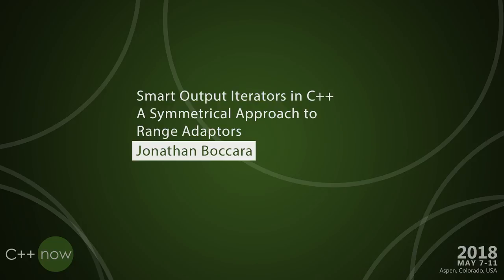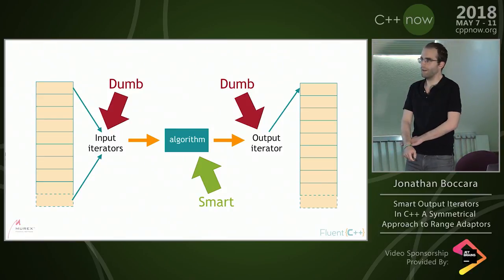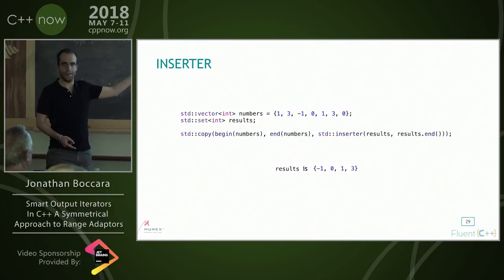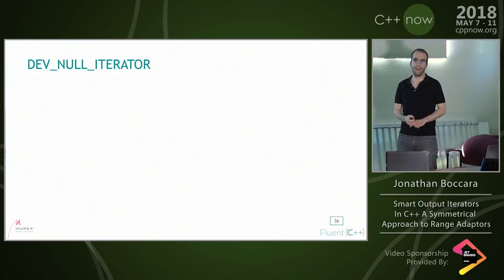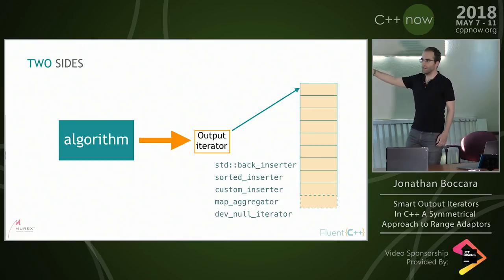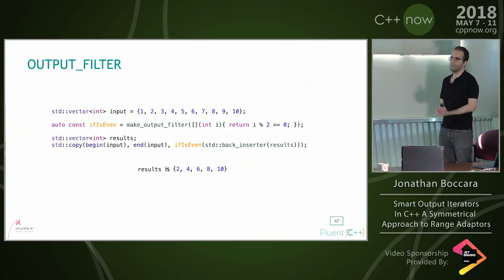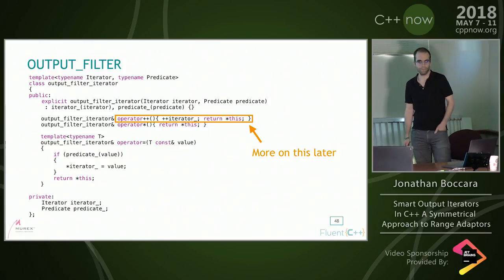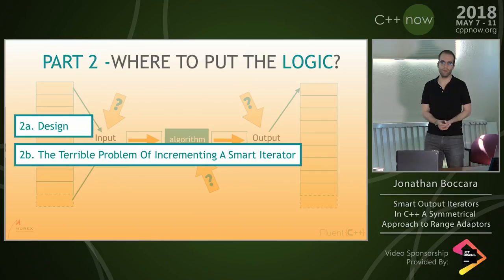C++Now 2018: Jonathan Boccara “Smart Output Iterators”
Smart output iterators are an approach to perform operations on collections in C++. In this session, you'll see what they are and how they complement the STL algorithms and the range library.

Indeed, range-v3's adaptors put some operations inside of the iterators of an *input* collection. What if we put some logic inside the *output* iterators? What are the advantages to do so?

In this session, we'll see various kinds of smart output iterators, such as iterators that help a smooth integration into data structures, and iterators that relieve some of the complexity of the algorithms.

We'll discuss when it makes sense to stick with the STL algorithms, to prefer ranges adaptors, or to go for smart output iterators.,You'll also see a comparison of performance of those designs.

I've used smart output iterators in my code and presented them at the C++ meetup in Paris. I'd like to show them to you to hear your opinion and debate about their interest and about the optimal strategy to manipulate collections in C++.

Jonathan Boccara
Jonathan Boccara is a Principal Engineering Lead at Murex where he works on large codebases in C++.
His primary focus is searching how to make code more expressive. He has dedicated his blog, Fluent C++, to writing expressive code in C++.
He also gives internal trainings on C++ every day, in the short format called "Dailies".